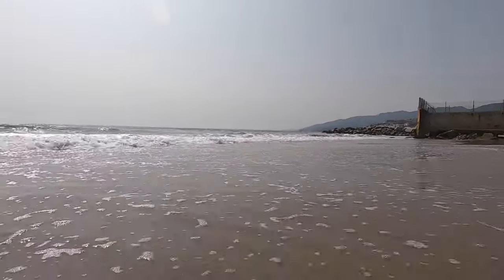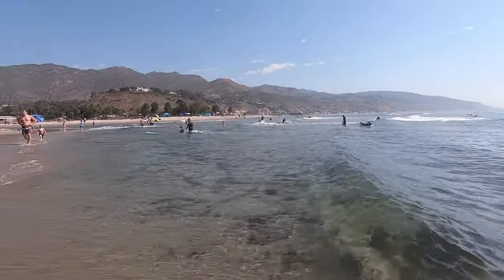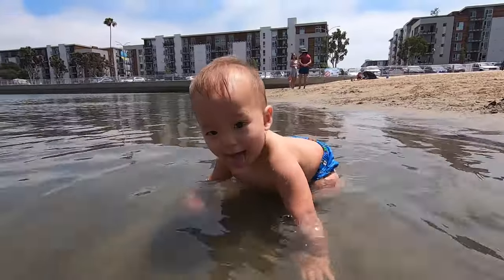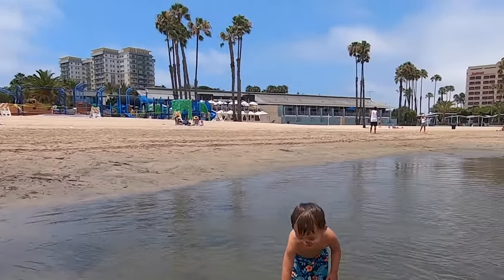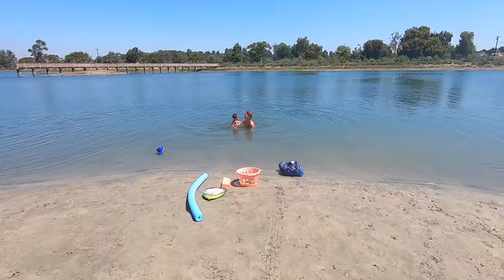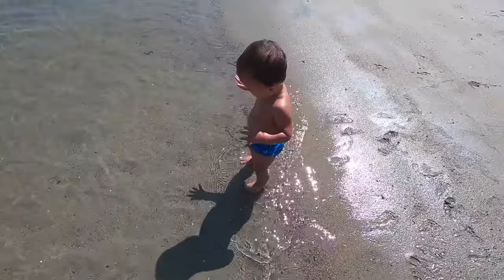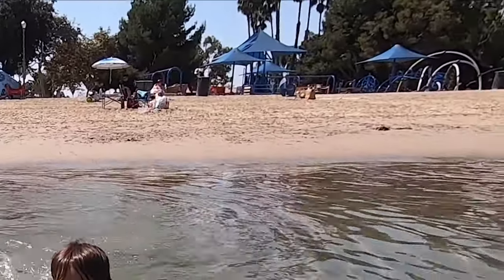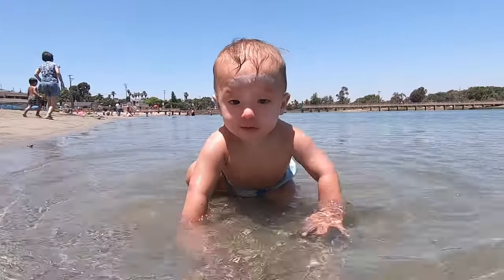6 Best Baby Beaches in Los Angeles for Infants, Toddlers, & Young Kids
There are plenty of family-friendly beaches in Los Angeles, but you might be looking for a calmer beach that’s suitable for your babies or toddlers.

We’ll share with you the best baby beaches to visit in Los Angeles. These beaches have still water with little to no waves, and are very shallow to wade around in.

Here’s the list from north to south.

First is Malibu Lagoon State Beach.

Malibu Lagoon is the farthest north, but it’s our favorite on this list. This beach is really unique. There’s the ocean-facing side that has normal waves. But there’s a small channel that runs from the ocean into the lagoon. And during low tide, there is a large area of really shallow water with sand dunes sticking out. It’s perfect for babies to crawl around and toddlers to run through.

Second is Mother’s Beach in Marina Del Rey

Marina Del Ray is a harbor for private boats, but inside one of the channels is Mother’s Beach. The water is shallow and still with no waves, making easy for young kids to play and even babies to crawl around in. What also makes this beach great for kids is that there’s a large playground right on the sand.

Next is Cabrillo Beach in San Pedro. The Los Angeles Harbor in San Pedro is known for its busy port with freight ships going in and out. But in a little secluded corner of the harbor is Cabrillo Beach, which has low waves that are safe for babies and toddlers to play in. There’s also a playground next to the beach, and right across the parking lot is the Cabrillo Aquarium if you want to have an extended day.

The next 3 baby beaches are all in Long Beach.

We’ll start with Colorado Lagoon in Long Beach, which is a bit inland from the ocean. Because of this, the lagoon has virtually no waves. There’s a pier on the lagoon that’s fun for older kids to jump off of. And there’s also small playground right in front of the beach.

Colorado Lagoon connects to Alamitos Bay, and along the main channel is Mother’s Beach in Long Beach. While playing on the beach, you can watch boats and kayaks pass by on the main channel, but the beach area is roped off so you don’t have to worry about getting hit. The waves are small and mild. There’s also a large playground that’s right in front of the beach.

Finally, there’s Bayshore Beach in Long Beach, which is on a channel that flows off the Alamitos Bay. It’s a narrow but very long stretch of sand. There’s a lot of activity at this beach, including boats, gondolas, kayaks, and paddle boards. But the play area is roped off. There’s also a small playground at one end of the beach.

Those were the 6 best baby beaches in Los Angeles. They are shallow with little to no waves, perfect for babies and toddlers. And most of them even have playgrounds right on the beach.

It’ll help us create more videos of fun places to take your kids in Los Angeles.

00:00 Baby Beaches Intro
00:23 Malibu Lagoon State Beach
00:54 Mother's Beach in Marina del Rey
01:25 Cabrillo Beach in San Pedro
02:12 Colorado Lagoon in Long Beach
02:43 Mother's Beach in Long Beach
03:14 Bayshore Beach in Long Beach